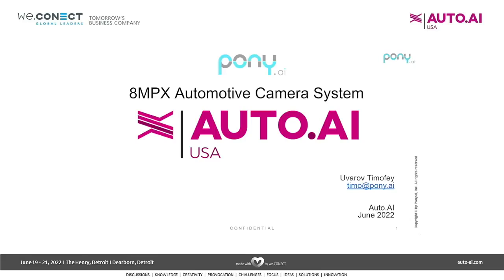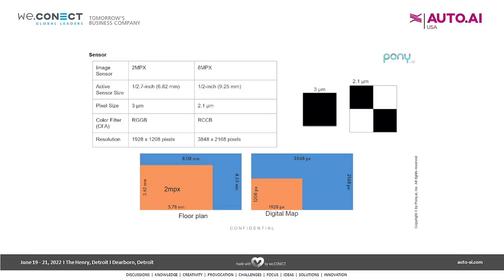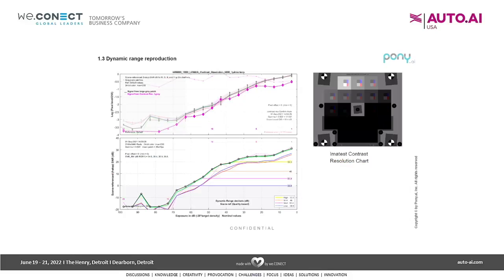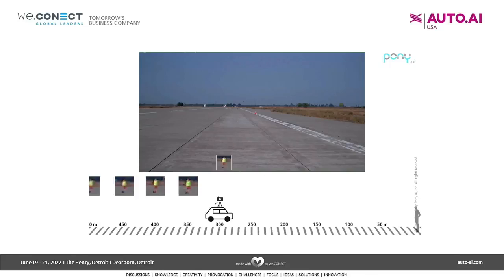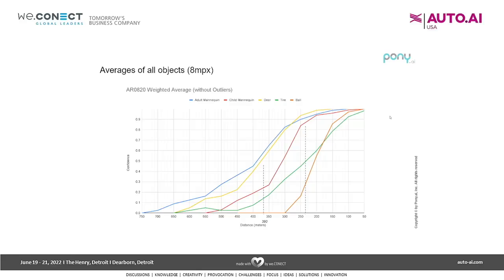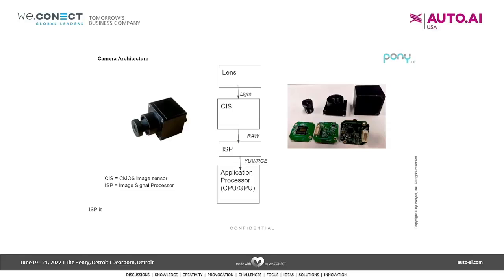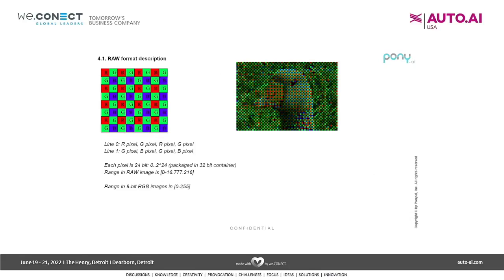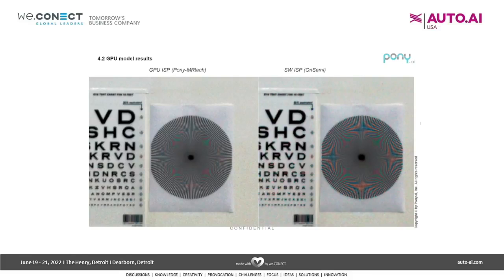Auto AI USA 2022 Timofey Uvarov